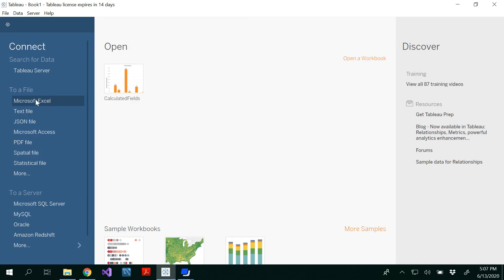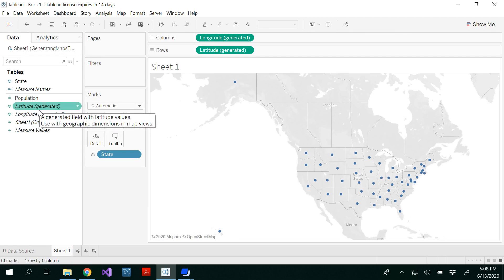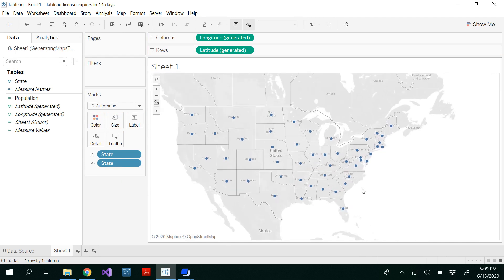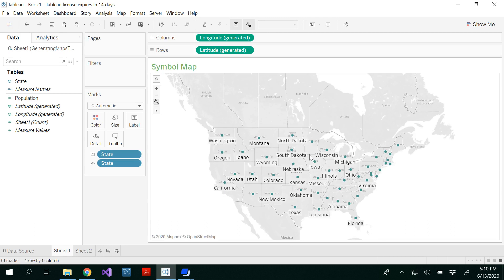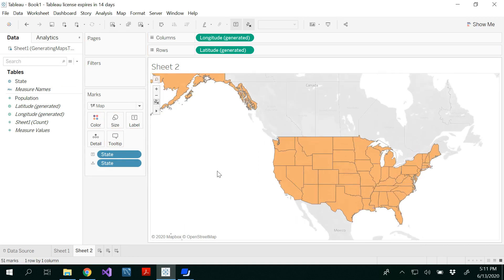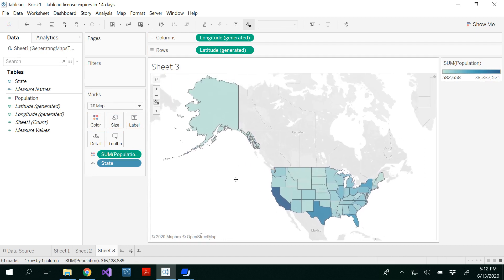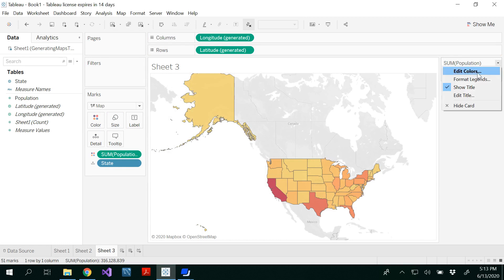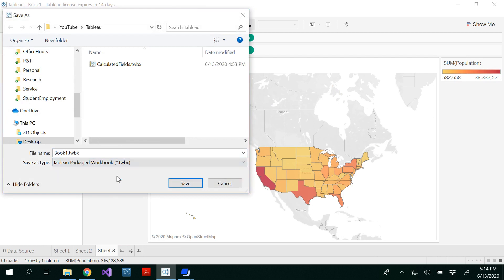Symbol map, Filled map, Choropleth Tableau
The content of this video demonstrates how to draw symbol map, filled map, and choropleth map in Tableau